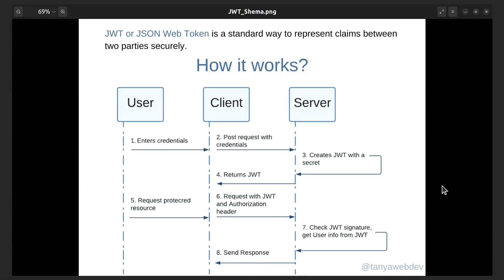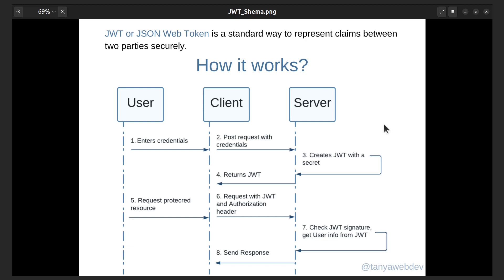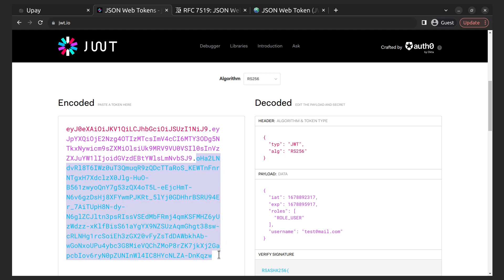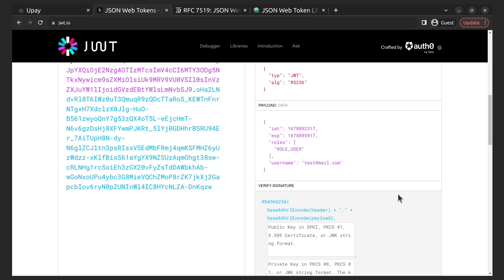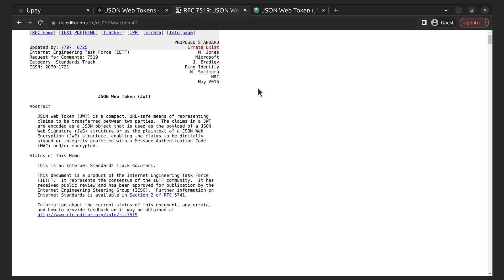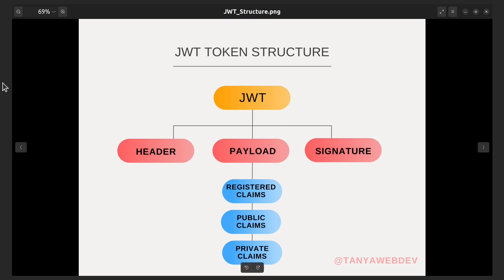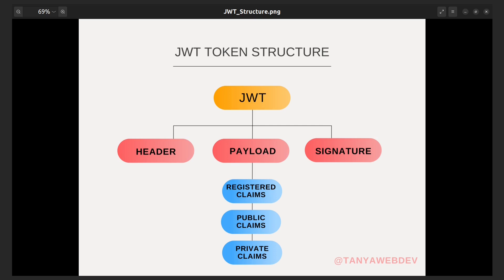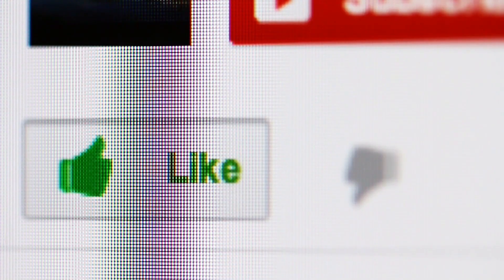JWT FAQ - What is this? How does it work? What does it consist of?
From this short video you'll find out the basic information about JWT (JSON Web Token).